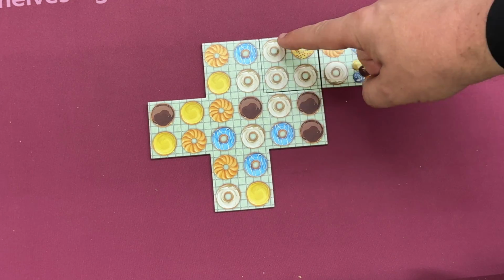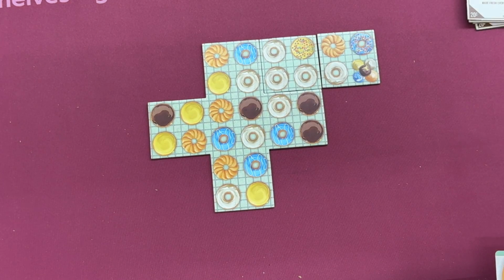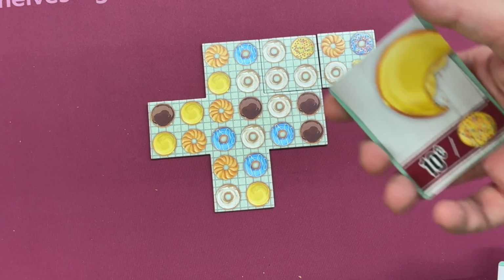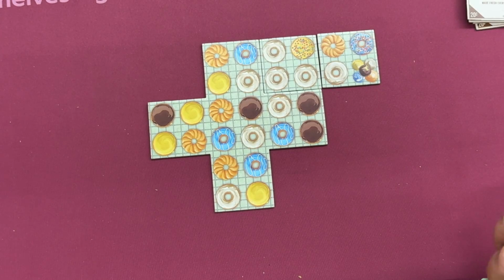Donut Shop Review: My Tiles Are Glazing Over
Tom and Zee take a look at Donut Shop!

0:00 Intro
0:46 Overview
3:30 Review
8:19 Final Thoughts